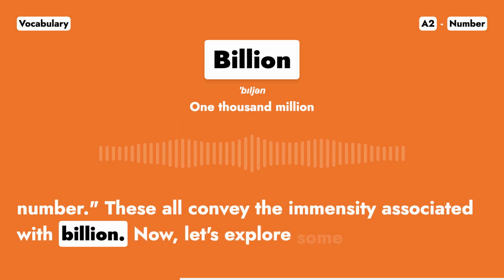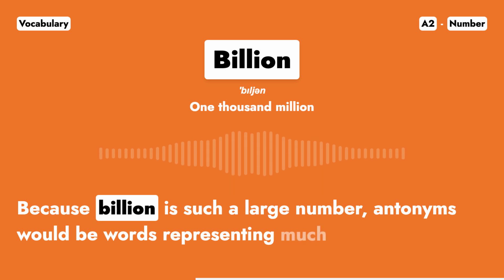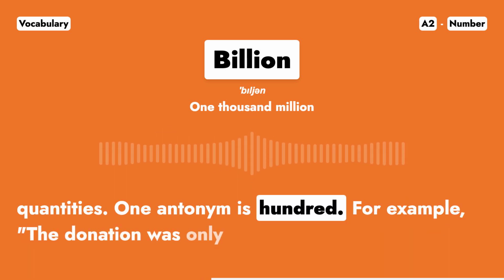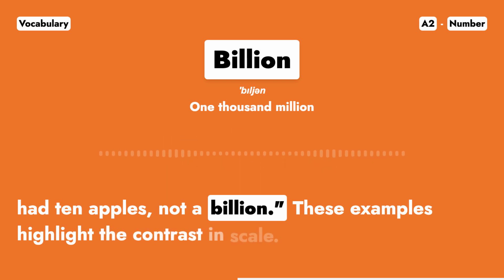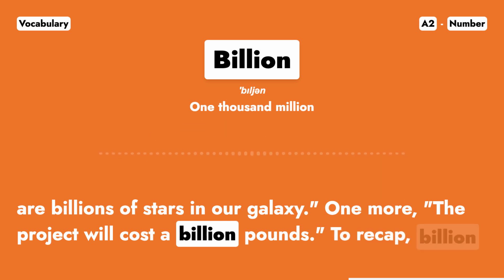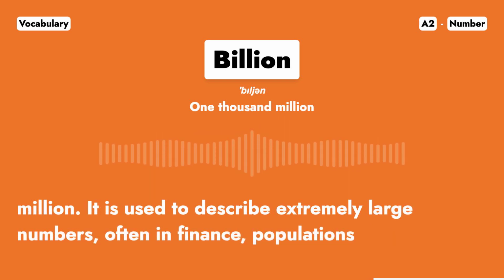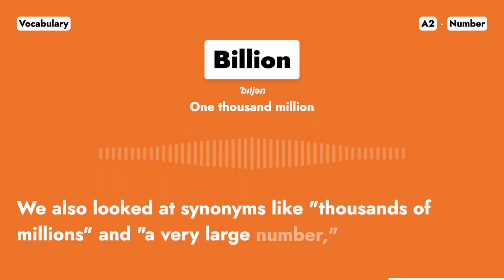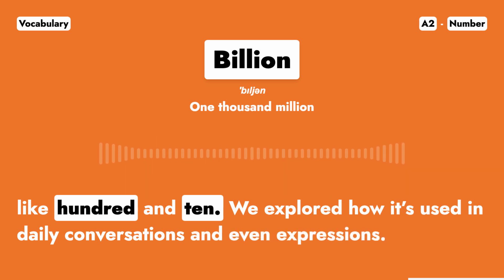Learn "Billion" – Must-Know Vocabulary for A2 Beginners! | Number Explained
Want to improve your English vocabulary and speak more confidently? In this quick lesson, we’ll teach you *everything you need to know about the word "Billion"* —perfect for A2-level learners! Whether you’re just starting your English journey or refreshing the basics, this video will help you *boost your daily English communication skills*.

What You’ll Learn in This Video:
✅ *Pronunciation* – Learn how to say "Billion" easily and correctly.
✅ *Meaning* – Understand its definition: *"One thousand million"*
✅ *Part of Speech* – See how "Billion" works as a Number in simple sentences.
✅ *Real-Life Examples* – Discover how to use "Billion" in sentences you can actually use every day.

The word *"Billion"* is a super useful way to talk about *large numbers* in English. It’s one of the basic words A2 learners must know to make their speech more natural and clear. By mastering it, you’ll feel more confident in conversations, writing, and even exams.

Word Breakdown:
• *Vocabulary Level* : A2
• *Part of Speech* : Number
• *Word* : Billion
• *Definition* : "One thousand million"
• *Synonyms* : N/A
• *Antonyms* : N/A
• *Example Sentences* :
   1. The company made a profit of one billion dollars last year.
   2. There are over seven billion people living on Earth.
   3. The cost of the project is estimated to be billions of euros.

Tips for Beginners:
👉 Start using "Billion" in your daily conversations. For example: *"The billionaire owns a big company."*
👉 Compare it with similar words like "million" to understand subtle differences.